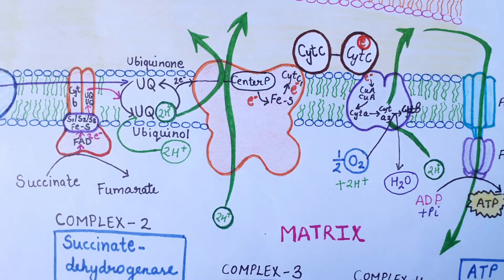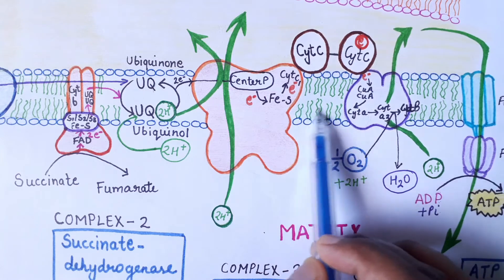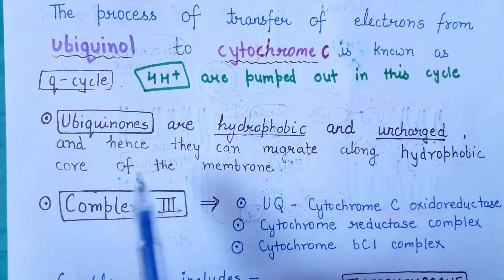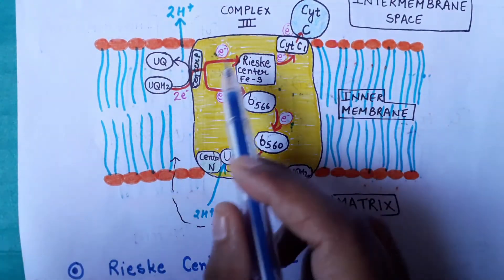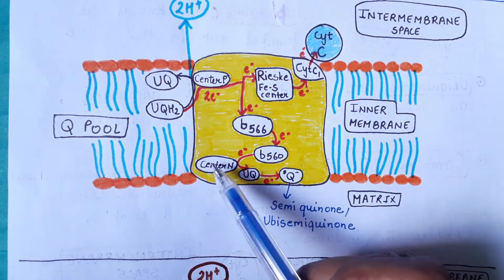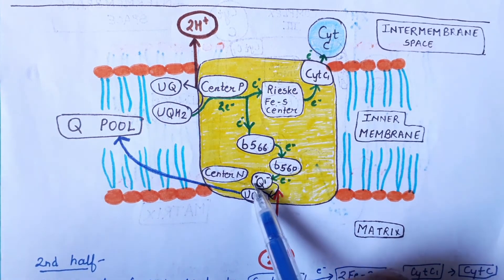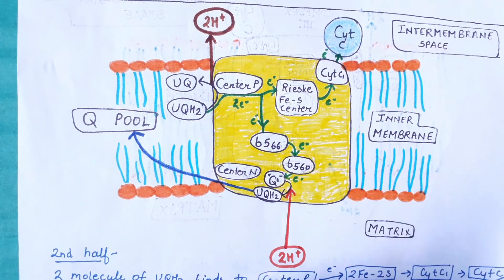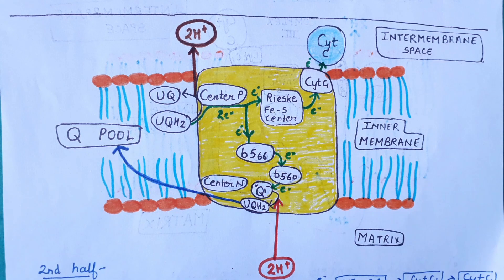Q Cycle | Cellular Respiration | By Jyoti Verma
ALL ABOUT BIOLOGY - Hello Everyone, this video is about the q cycle that involves the transfer of electron from the ubiquinol to the cytochrome c through the electron transport chain.

Ubiquinone- UQ
Ubisemiquinone - U*
Ubiquinol - UQH2